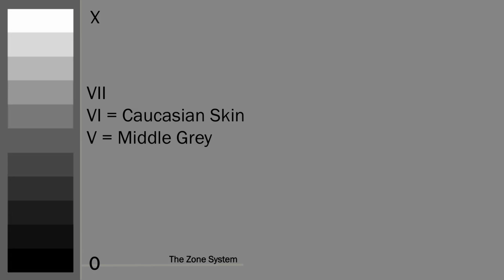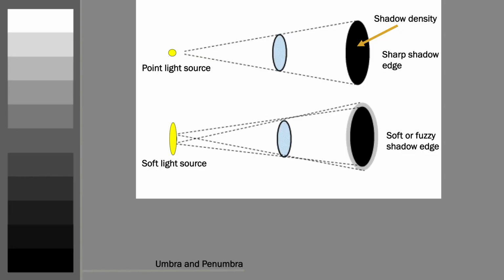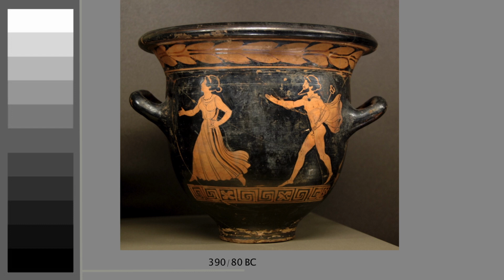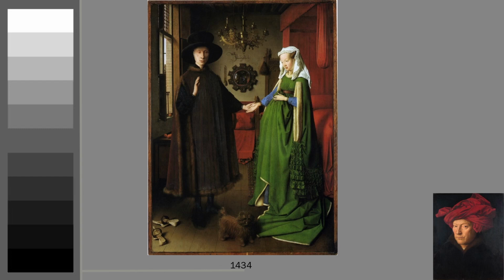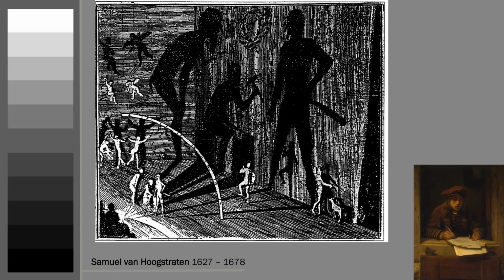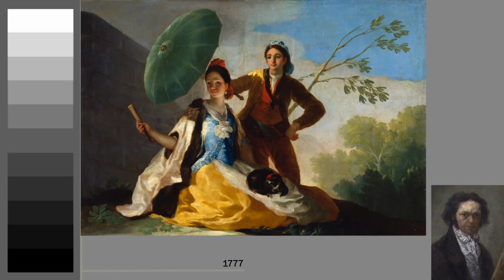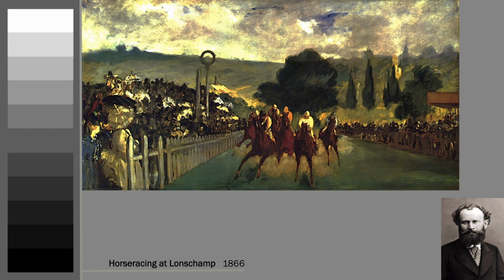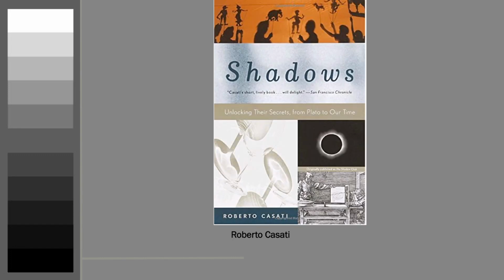Public lecture on 'A short history of Shadows in Photography' 2017 (with 7 clues)